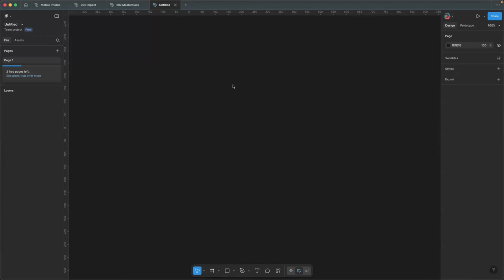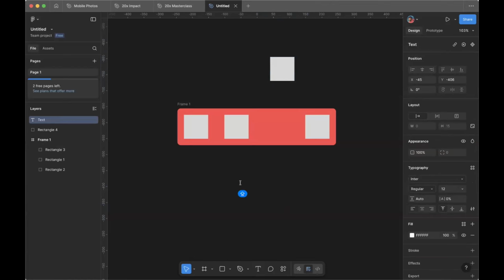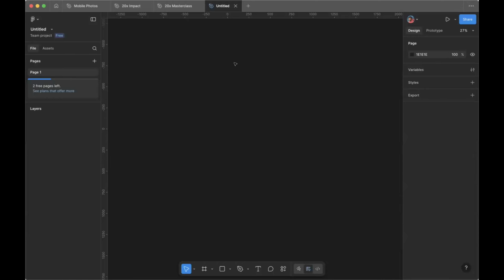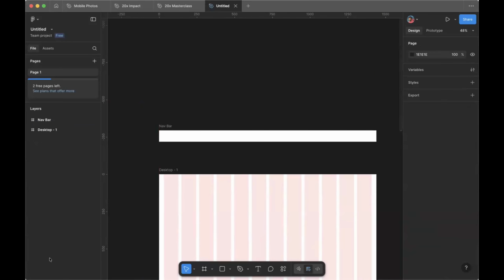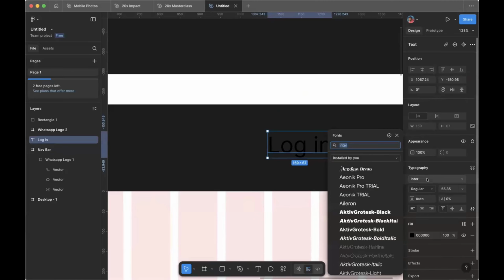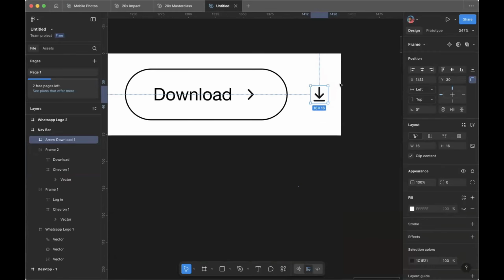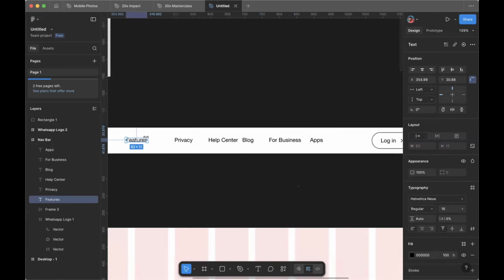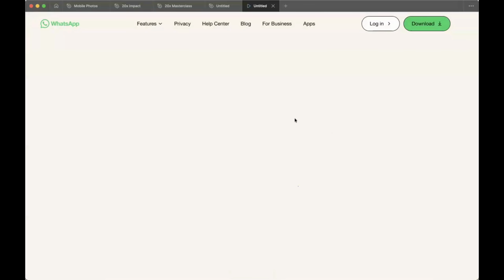20x Impact UI/UX Masterclass - Part 2